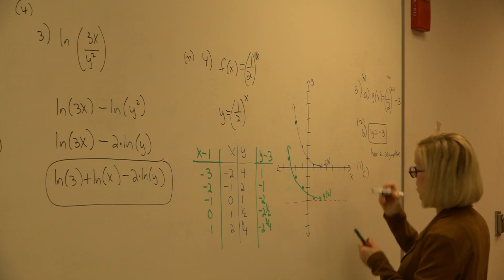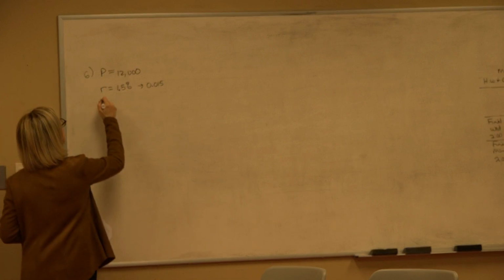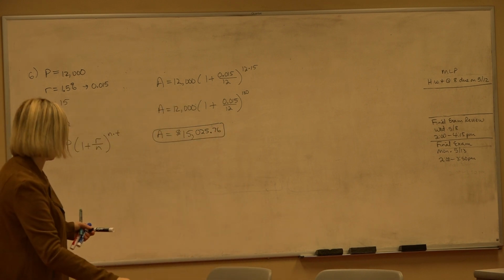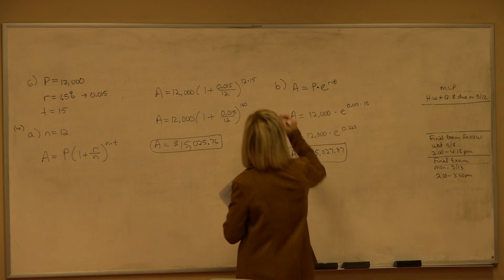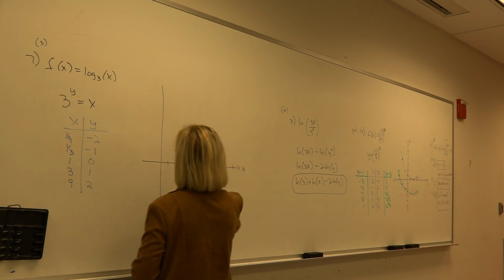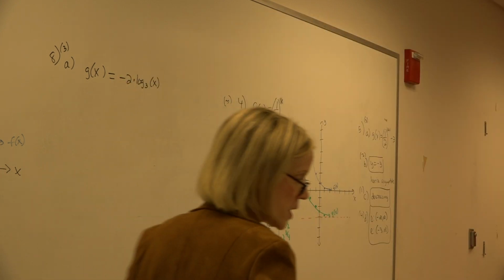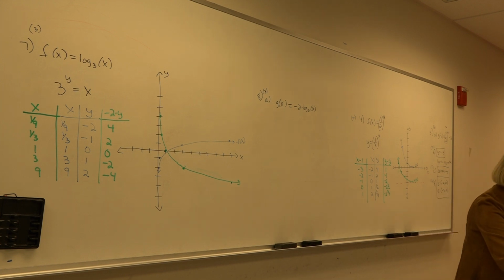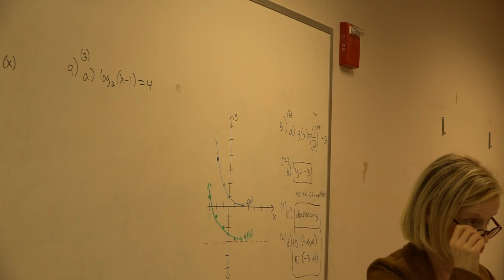MAT 128 Final Exam Review Video 2